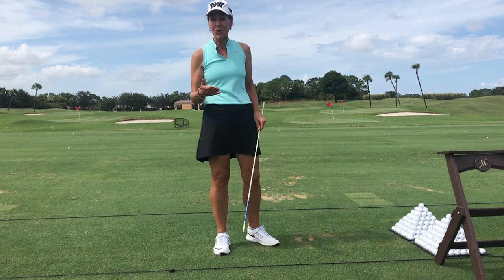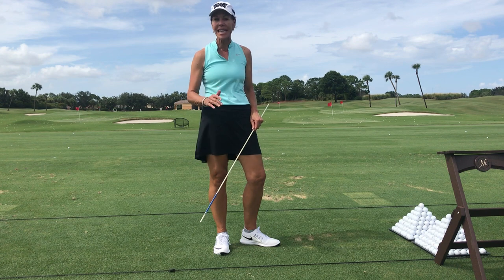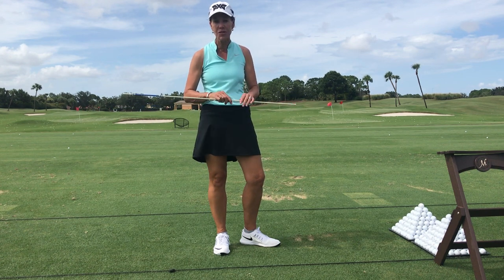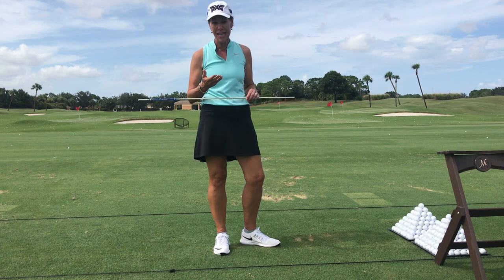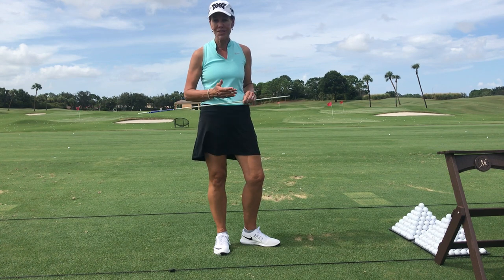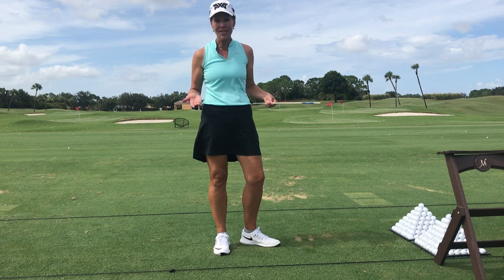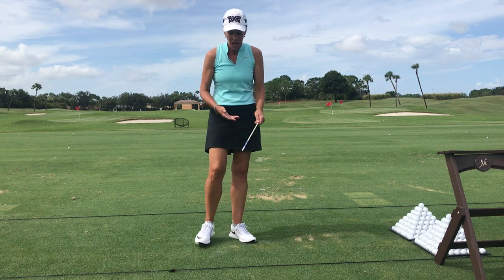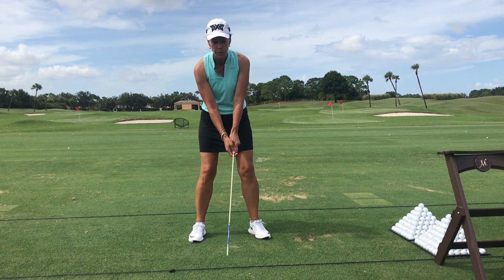Amazing Drill to Increase Clubhead Speed and Distance